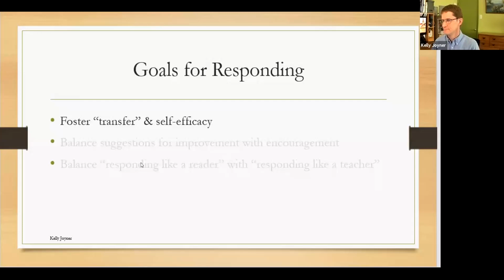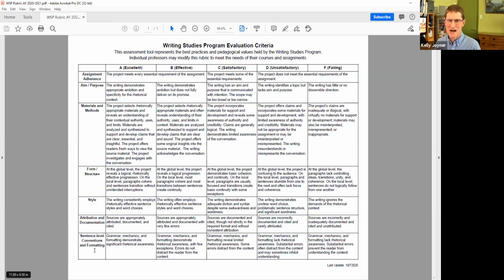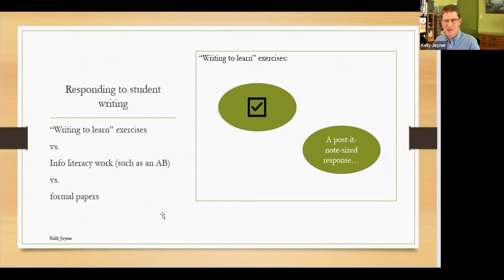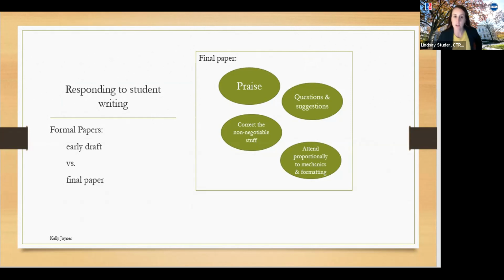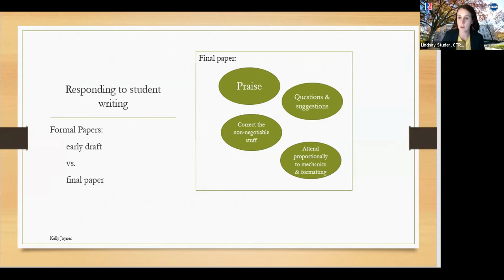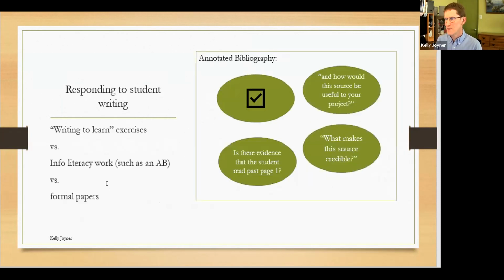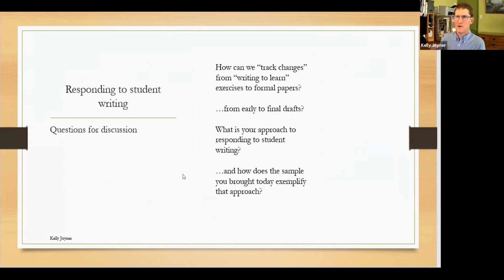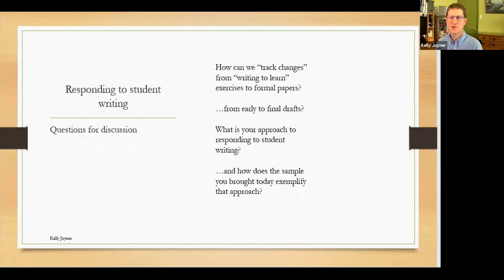AU Core: The Goldilocks Approach: Responding to Student Writing Enough and Not Too Much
This workshop will present approaches to responding to student writing in ways that foster transfer and self-sufficiency. Participants will be invited to talk about their own (discipline-specific, perhaps) approaches to giving feedback. Time will be given for discussion of commenting on mechanics and formatting. The workshop will be grounded in Writing Studies theories and in the importance of transfer. This workshop is open to all faculty, whether or not they teach W2 courses.